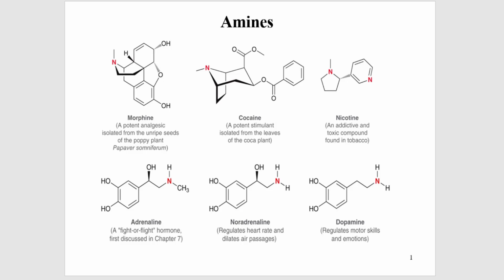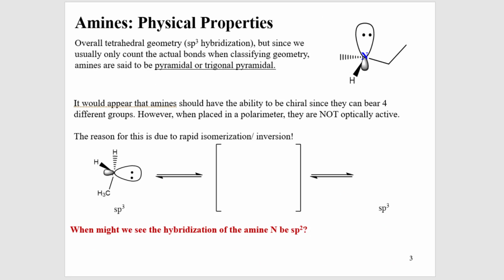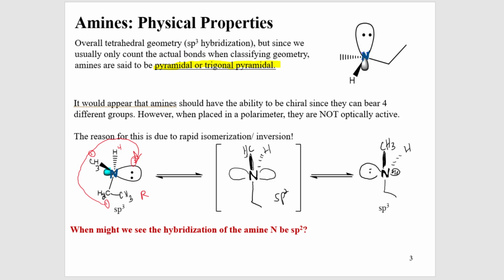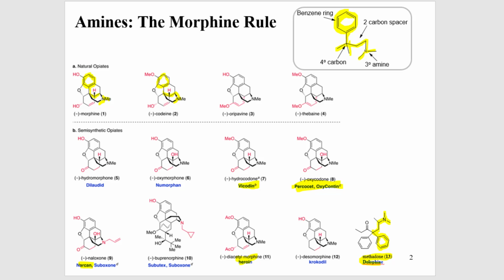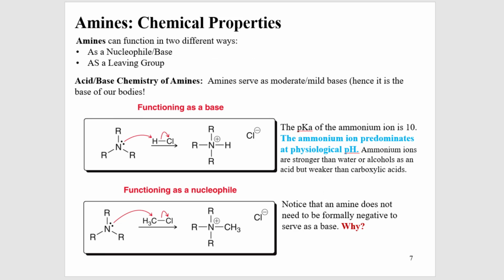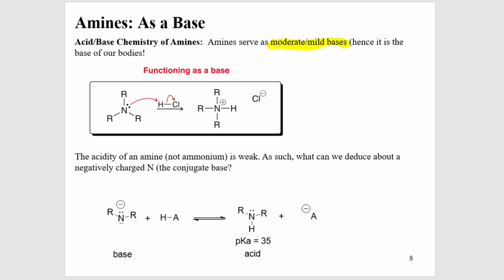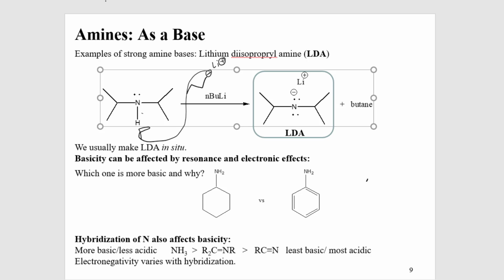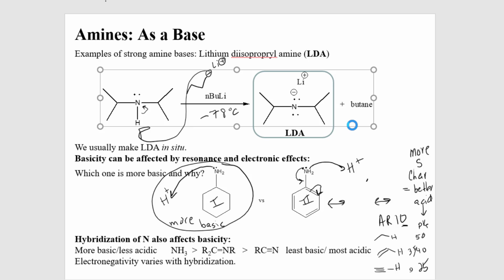Chapter 22 Slides 1-9